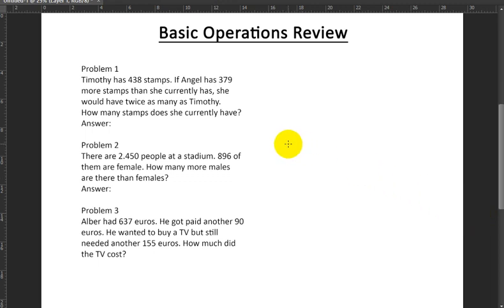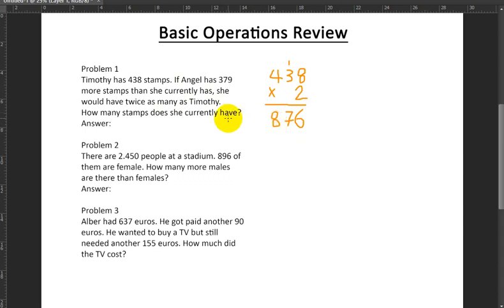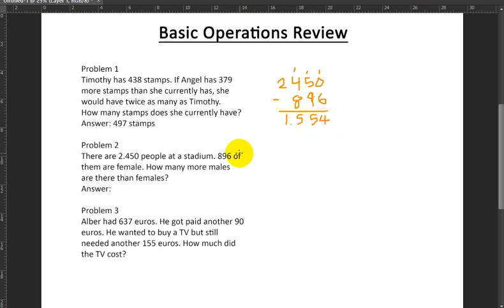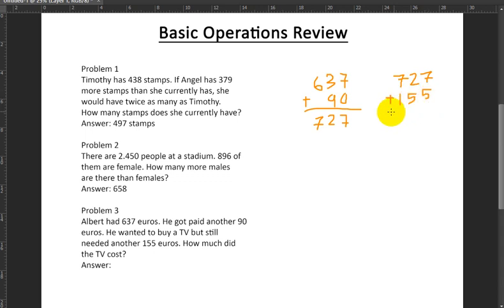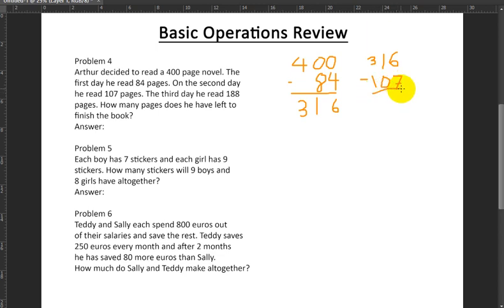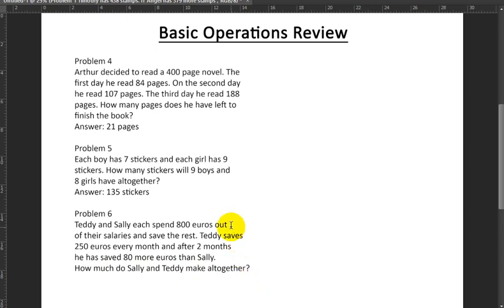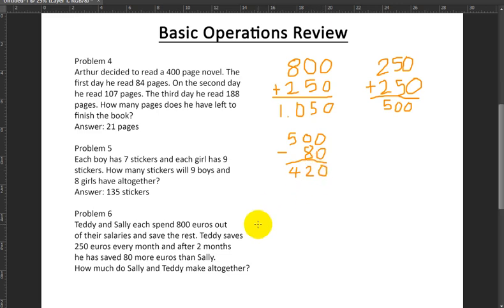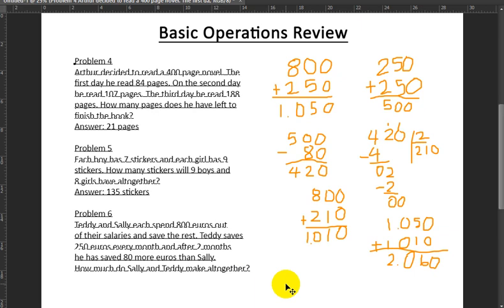Basic Operations Review 4